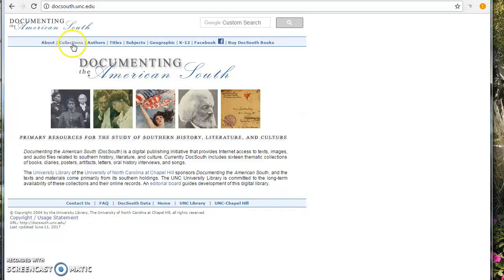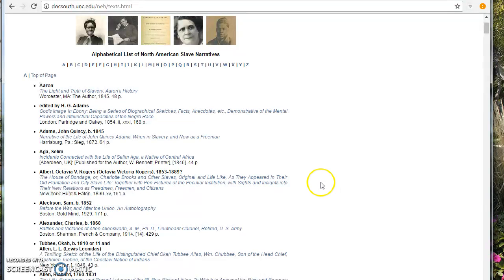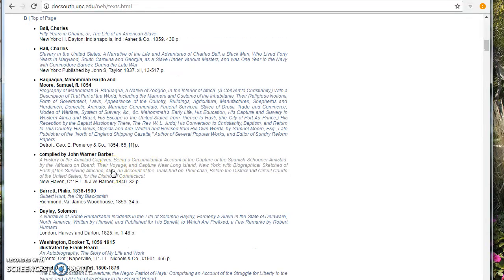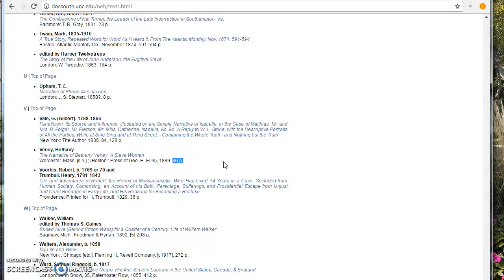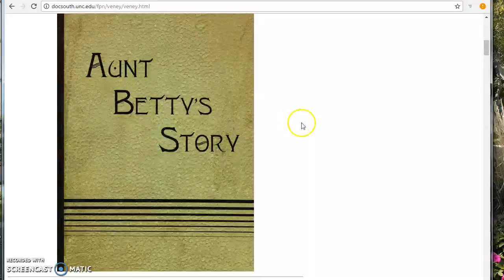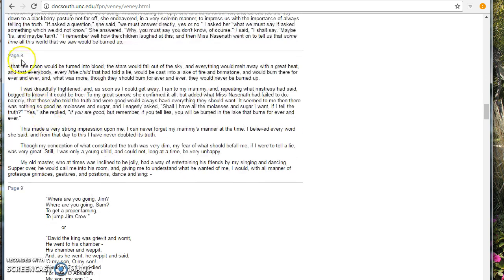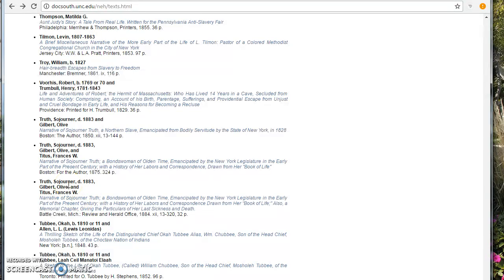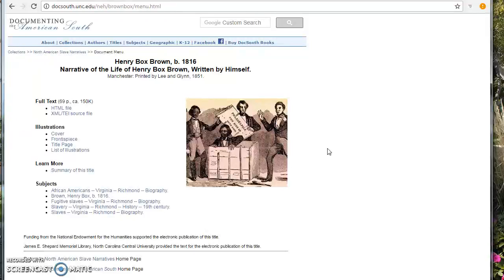HIS310: How to Find Your Slave Narrative to Evaluate/Using Doc South